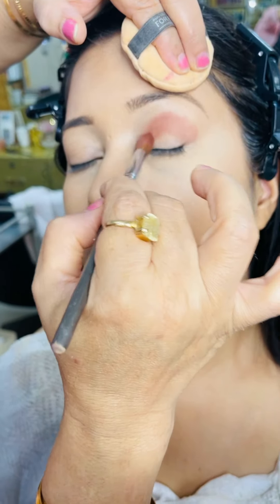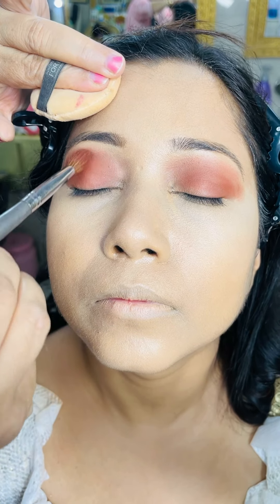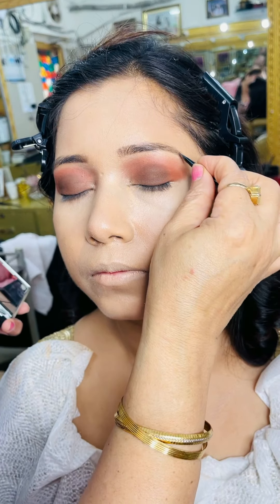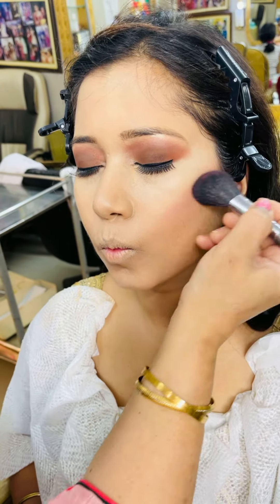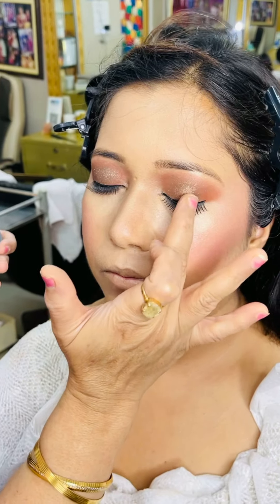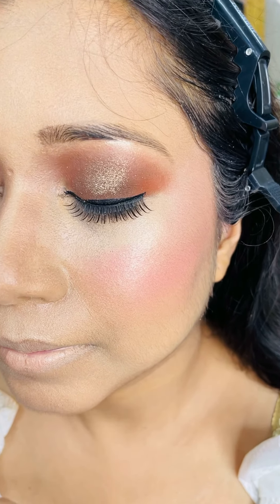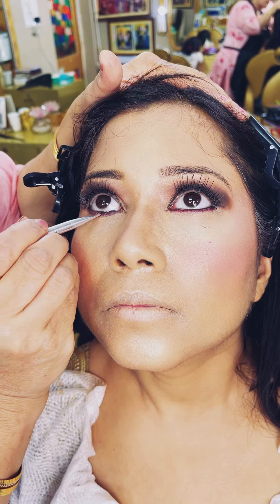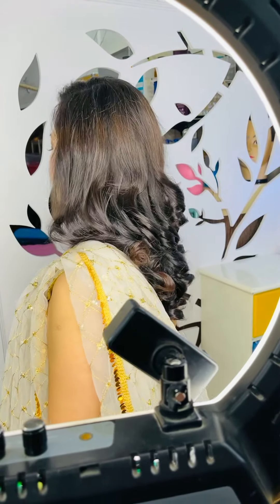Smokey Glitter Eye Makeup Tutorial | Step By Step Easy Eye Makeup | Party Makeup 💄💕💕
Hello Everyone,

In this video, I will share some tips for Smokey Glitter Eye Makeup.